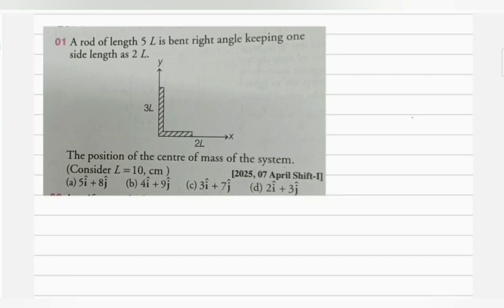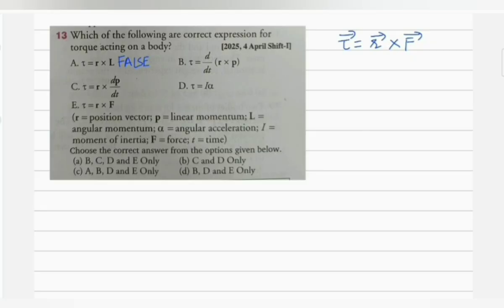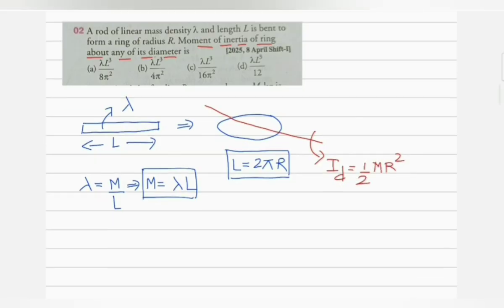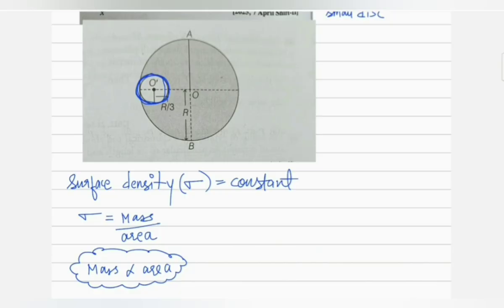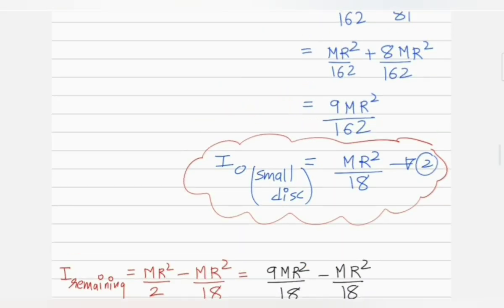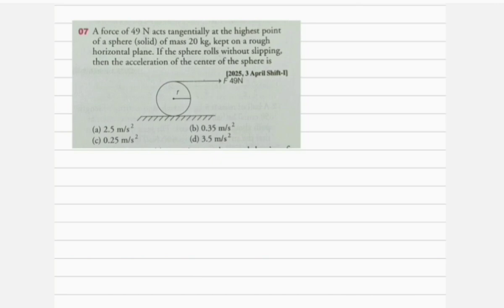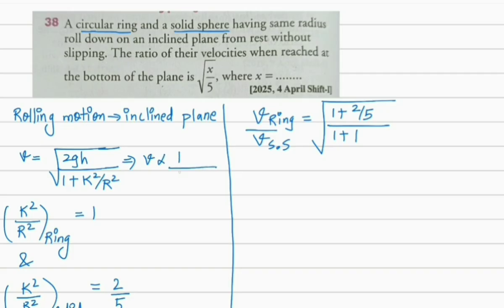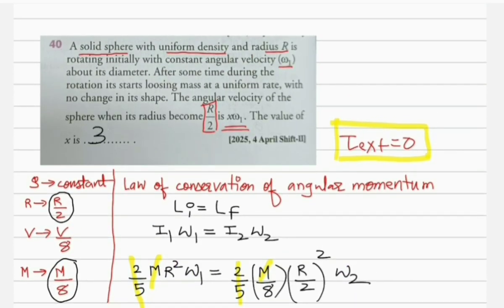ONE SHOT || ROTATIONAL MOTION || JEE MAINS || PYQ 2025 ||APRIL SHIFT ||SOLUTION TO ALL 15 QUESTIONS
# These 15 QUESTIONS are discussed 👇

Q. A rod of length 5 L is bent right angle keeping one side length as 2 L. The position of the centre of mass of the system: (Consider L = 10 cm)
(1)  2 ^ i + 3 ^ j
(2)  3 ^ i + 7 ^ j
(3)  5 ^ i + 8 ^ j
(4)  4 ^ i + 9 ^ j

Q.
If → L and → P represent the angular momentum and linear momentum respectively of a particle of mass ‘m’ having position vector
→ r = a ( ^ i cos ω t + ^ j sin ω t ) .
The direction of force is
(1) Opposite to the direction of  → r
(2)  Opposite to the direction of  → L
(3) Opposite to the direction of  → P
(4) Opposite to the direction of  → L × → P

Q.
Which of the following are correct expression for torque acting on a body?
 A .   → τ = → r × → L
B .   → τ = d d t ( → r × → p )
C .   → τ = → r × d → p d t
D .   → τ = I → α
 E .   → τ = → r × → F ( → r = position vector; → p = linear momentum;
 → L = angular momentum;
→ α = angular acceleration;
I = moment of inertia;
→ F = force; t = time)
Choose the correct answer from the options given below :
(1) B, D and E Only
(2) C and D Only
(3) B, C, D and E Only
(4) A, B, D and E only

# The moment of inertia of a circular ring of mass M and diameter r about a tangential axis lying in the plane of the ring is :
(1)  1 /2 M r 2
(2)  3/ 8 M r 2
(3)  3 /2 M r 2
(4)  2   M r 2

# A rod of linear mass density ′ λ ′ and length ‘L’ is bent into the form of a ring of radius R. The moment of inertia of the ring about any of its diameter is
 (1)  λ L3 /8pi2
 (2)  λ L3 /4 pi2
(3)  λ L3 /16 pi2
(4)  λ L3 /12

# Moment of inertia of a rod of mass 'M' and length 'L' about an axis passing through its center and normal to its length is ′ α ′ . Now the rod is cut into two equal parts and these parts are joined symmetrically to form a cross shape. The moment of inertia of cross about an axis passing through its center and normal to a plane containing a cross is :
(1)  α
(2)  α / 4
(3)  α / 2
 (4)  α / 8

# A wheel of radius 0.2 m rotates freely about its center when a string that is wrapped over its rim is pulled by force of 10 N as shown in the figure. The established torque produces an angular acceleration of 2 r a d / s 2 . The moment of inertia of the wheel is ________  k g   m 2 . (Acceleration due to gravity  10 m / s 2)

M and R be the mass and radius of a disc. A small disc of radius R / 3 is removed from the bigger disc as shown in figure. The moment of inertia of the remaining part of the bigger disc about an axis AB passing through the centre O and perpendicular to the plane of the disc is 4 x M R 2 . The value of x is ______.

# A,B and C are disc, solid sphere and spherical shell respectively with the same radii and masses. These masses are placed as shown in the figure. The moment of inertia of the given system about PQ is  x/ 15  I, where I is the moment of inertia of the disc about its diameter. The value of x is _______.

# A wheel is rolling on a plane surface. The speed of a particle on the highest point of the rim is 8   m / s . The speed of the particle on the rim of the wheel at the same level as the centre of the wheel, will be :
(2)  8 root2 m / s
(3)  8  m / s
(4)  4 root2  m/s

# A force of 49 N acts tangentially at the highest point of a sphere (solid sphere of mass 20 kg) kept on a rough horizontal plane. If the sphere rolls without slipping, then the acceleration of the center of the sphere is :- (1) 2.5   m / s2
(2) 0.35 m / s2
(3) 0.25   m / s2
(4) 3.5   m / s2

# A cord of negligible mass is wound around the rim of a wheel supported by spokes with negligible mass. The mass of the wheel is 10 kg and the radius is 10 cm and it can freely rotate without any friction. Initially the wheel is at rest. If a steady pull of 20 N is applied on the cord, the angular velocity of the wheel, after the cord is unwound by 1 m, would be :
(1) 0 rad/s
(2) 10 rad/s
(3) 30 rad/s
(4) 20 rad/s

# A circular ring and a solid sphere having the same radius roll down on an inclined plane from rest without slipping. The ratio of their velocities when reached at the bottom of the plane is  √ x /5  where x = _____.

# A thin solid disk of 1 kg is rotating along its diameter axis at the speed of 1800 rpm. By applying an external torque of 25π Nm for 40s, the speed increases to 2100 rpm. The diameter of the disk is ____ m.

# A solid sphere with uniform density and radius R is rotating initially with constant angular velocity ( ω 1 ) about its diameter. After some time during the rotation it starts losing mass at a uniform rate, with no change in its shape. The angular velocity of the sphere when its radius become R / 2 is x ω 1 . The value of x is ______.